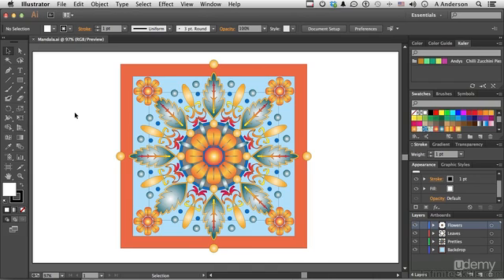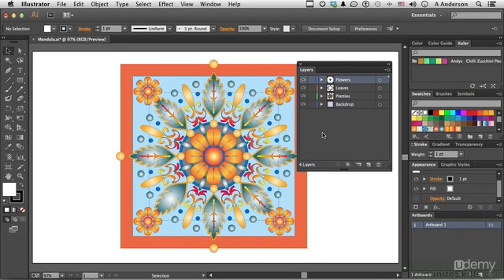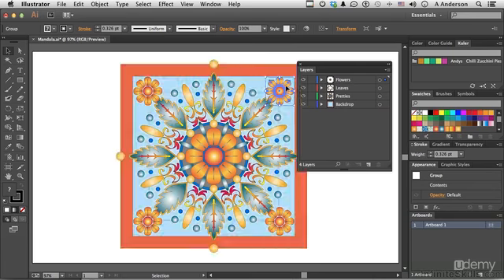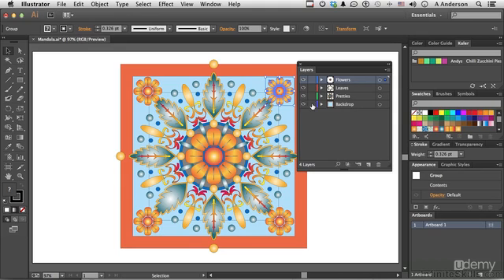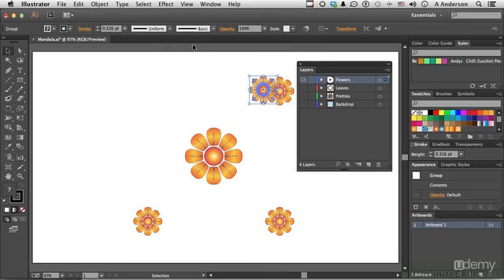097 Lesson 97 Adobe Illustrator CC